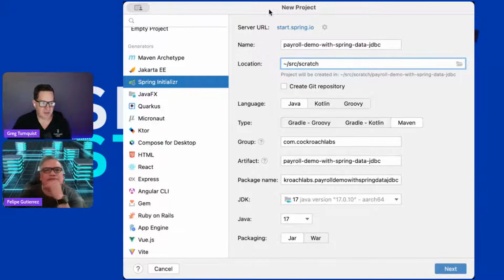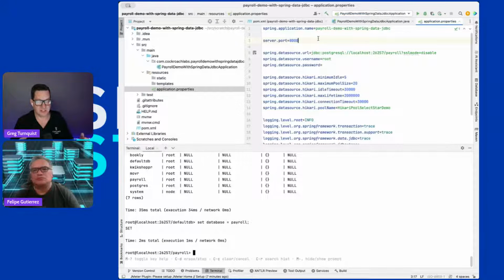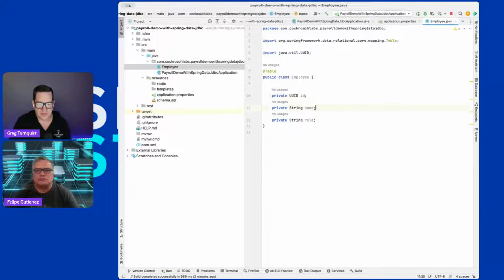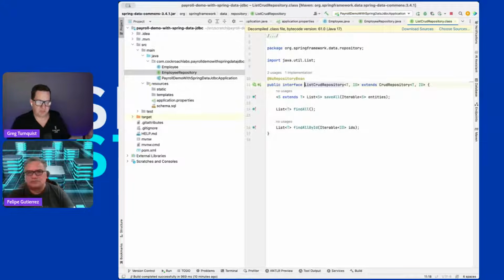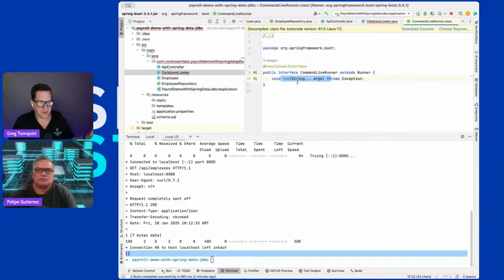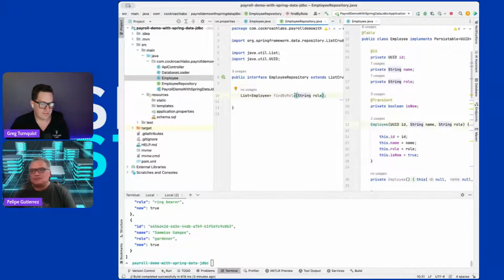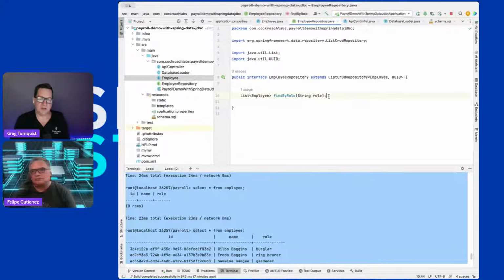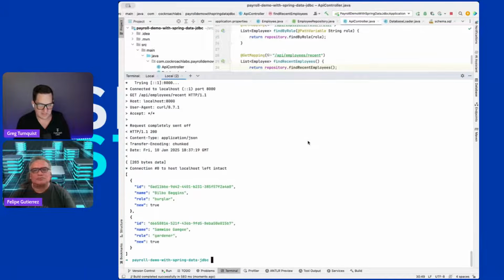How to build the CockroachDB app you always wanted...with Spring Data JDBC! // SELECT STAR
Have you ever been interested in using the power of Spring Data...but without the overhead of JPA? In this episode of SELECT STAR, see how to build a Spring Boot app using the power of Spring Data JDBC!

Want to take CockroachDB for a spin? Then check out and get started!

Felipe Gutierrez, worked as Spring and RabbitMQ Advocate and Consultant for over 25+ years before joining Cockroach Labs. Worked also as Technical Instructor, developing and teaching Spring Boot, Spring Core, Spring Cloud, RabbitMQ and Cloud Foundry. He wrote Pro Spring Boot, Spring Boot Messaging and Pro Spring Cloud Data Flow for Apress. Recently the 3rd version of Pro Spring Boot for Java and Kotlin.